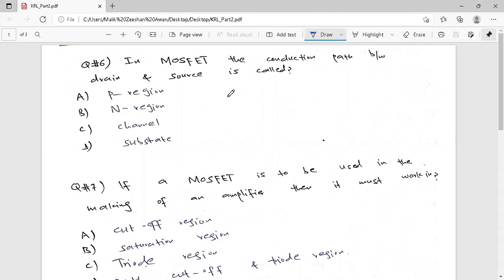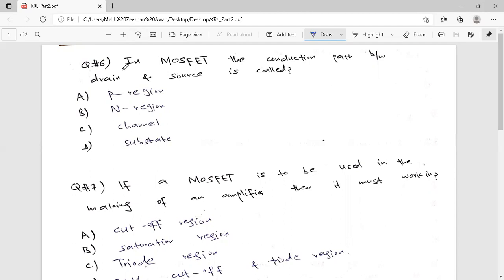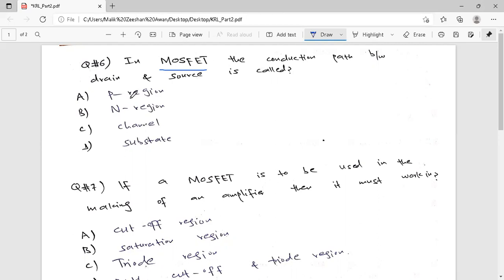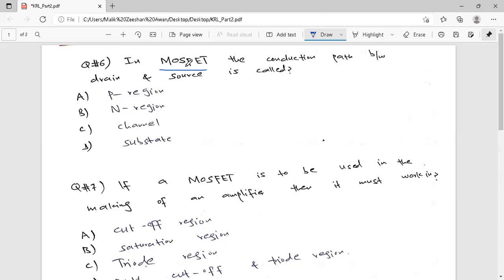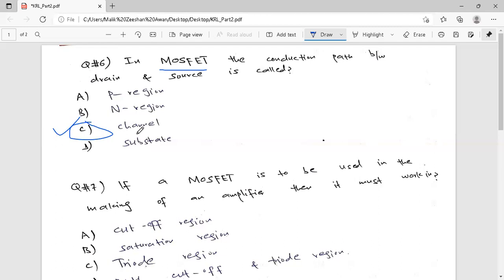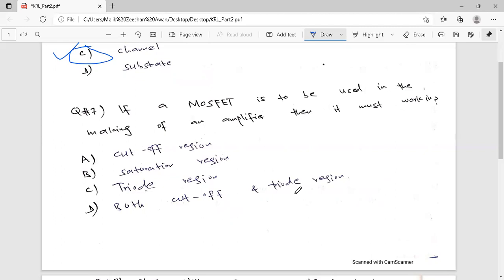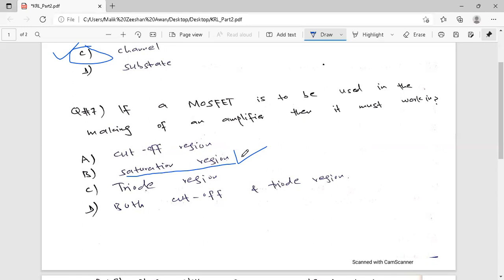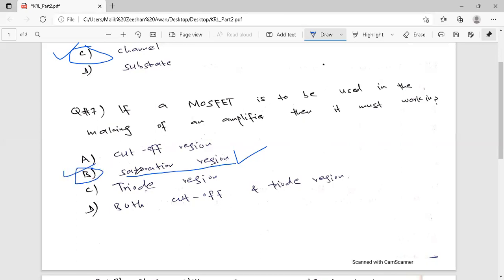Assistant Manager physics (AM) Solved paper || KRL Jobs|| Part2